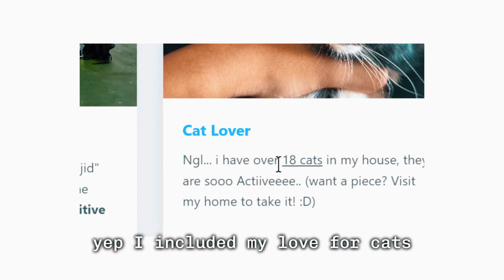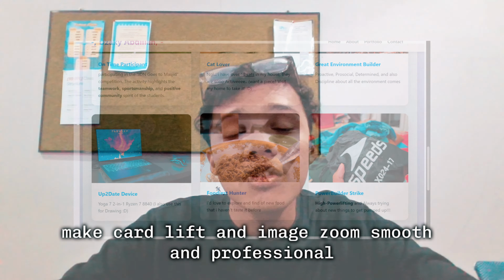The Sight View Of My Personal Portofolio Web - Radio Jeki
Yo what’s up guys! 👋 In this video I’m showing you how I built my own personal portfolio website from scratch using nothing but HTML and CSS (yep, no fancy frameworks, no JavaScript flexin’). 💻✨

I’ll walk you through the whole process — from setting up the structure, styling it clean, and making it look like something you’d actually wanna show off to the world 🌎. It’s simple, beginner-friendly, and honestly kinda fun once you get the vibe.

So if you’ve been thinking about building your first portfolio or just wanna see how I pulled mine together with the basics, this one’s for you. Stick around, drop a like 👍, and maybe you’ll leave with some inspo to cook up your own site. 🚀

stuff i used ;/ :
Visual code studio
Canva
Capcut
Google Chrome